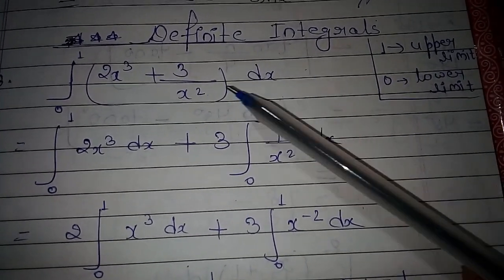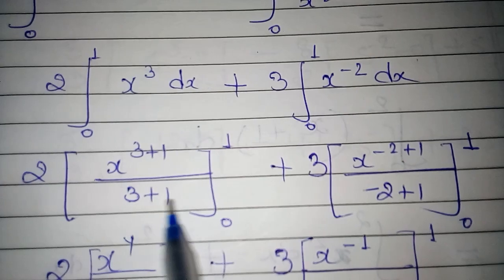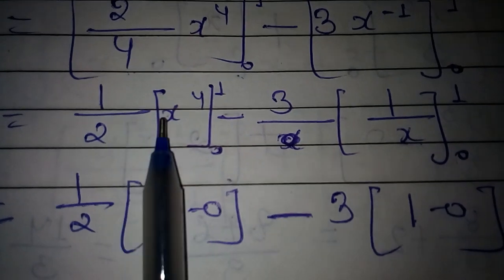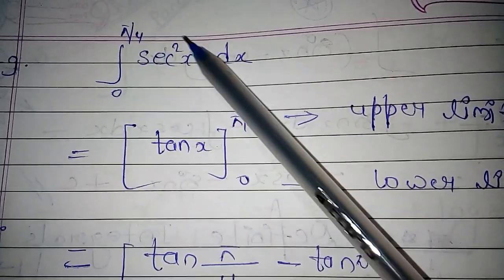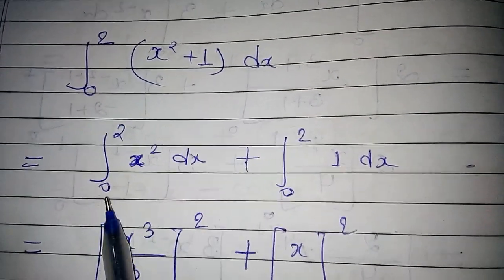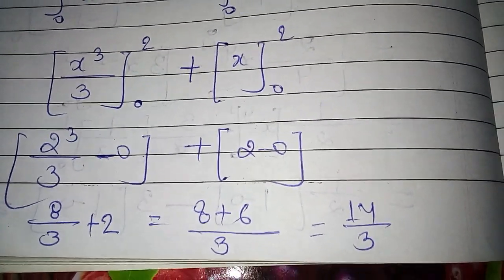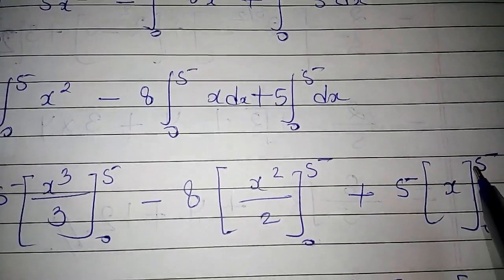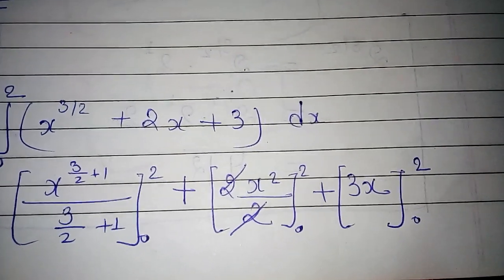Definite integrals,class 11th